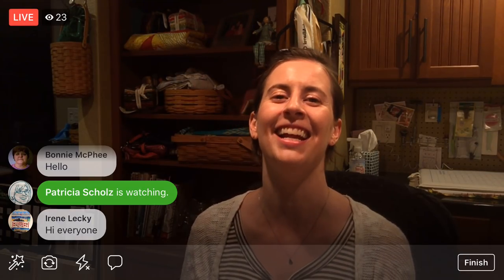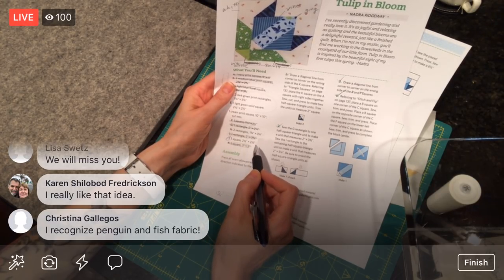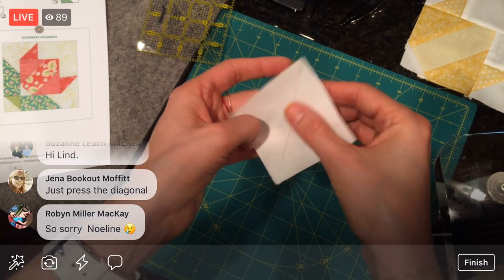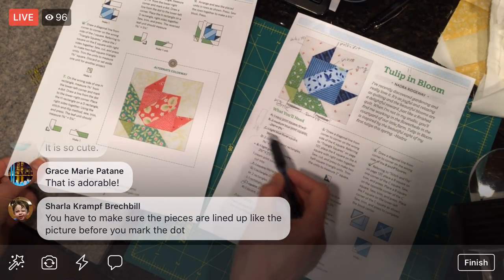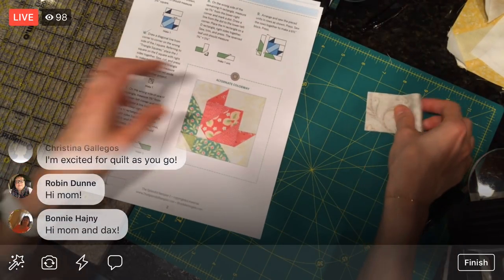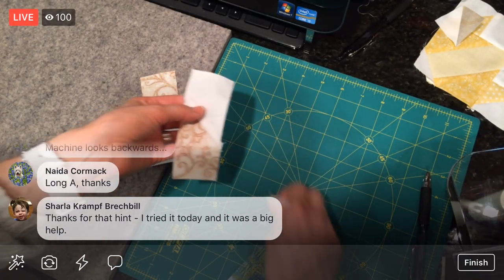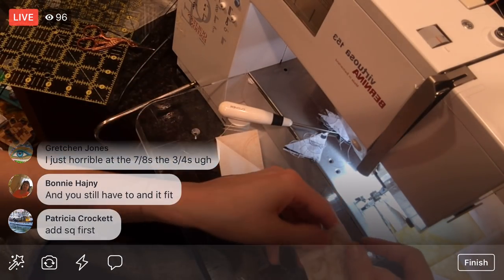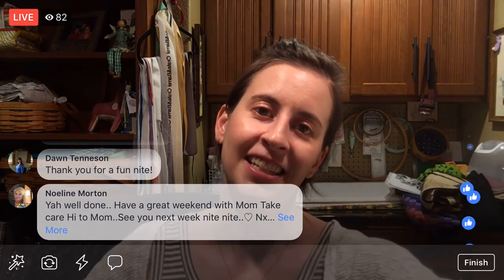Tulip In Bloom by Nadra Ridgeway - vid 2 - The Splendid Sampler 2 quilt along - LIVE sewing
Finishing Block 7. On location in my mom's sewing room. The Splendid Sampler 2. Block 7: “Tulip In Bloom” by Nadra Ridgeway - LIVE sewing with Alyssa on Facebook. - Facebook Live replay from 8/31/18